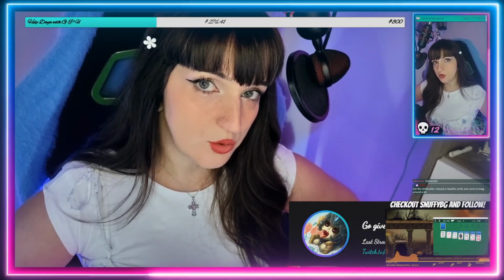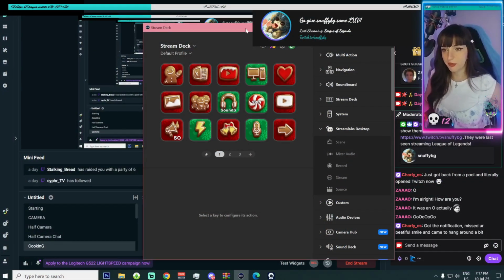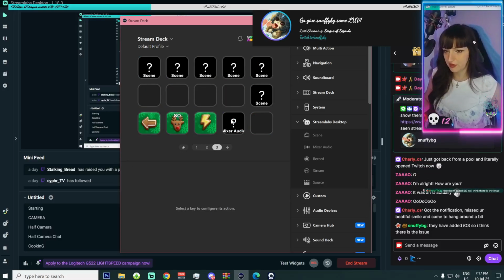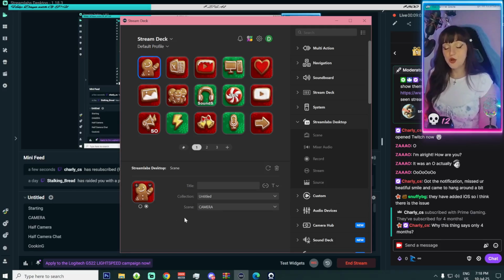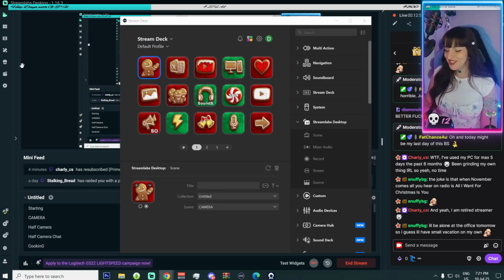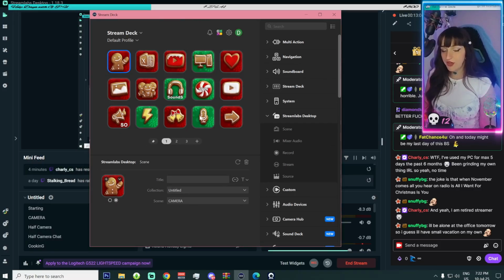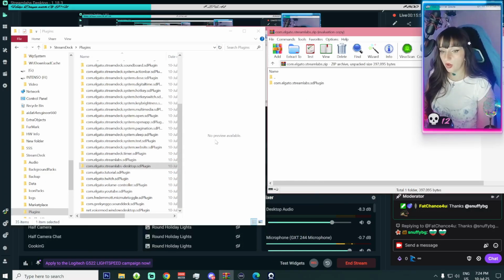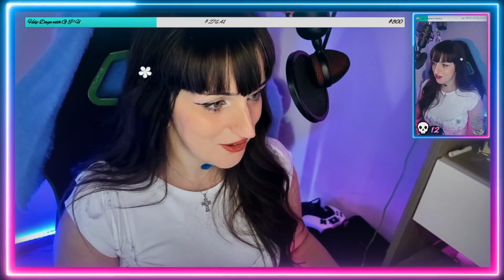How To FIX Stream Deck after 6.91 Update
A VERY needed FIX for the latest Elgato f-up with Stream Deck Windows 10 users, who stream with Streamlabs.

Intro 0:00 - 0:15
The Problem 0:16 - 1:41
Solution 1:42 - 3:13
Outro 3:14 - 3:35

Sims 4 Gallery: TheSurfGirl
Sims Amino: Daya Sims